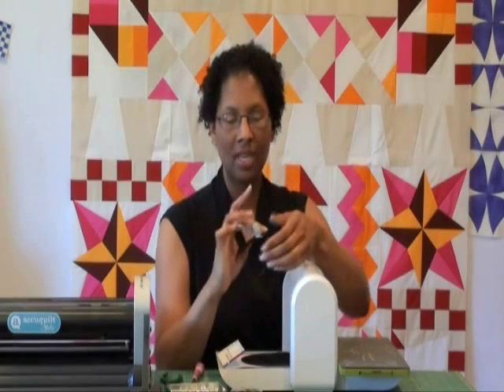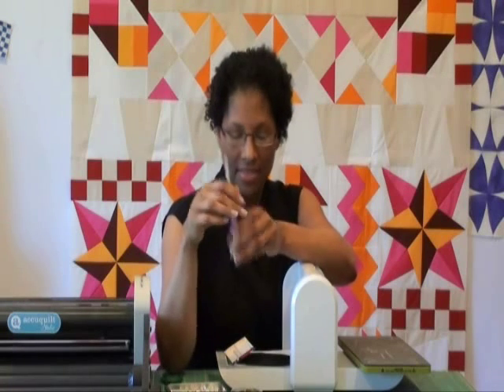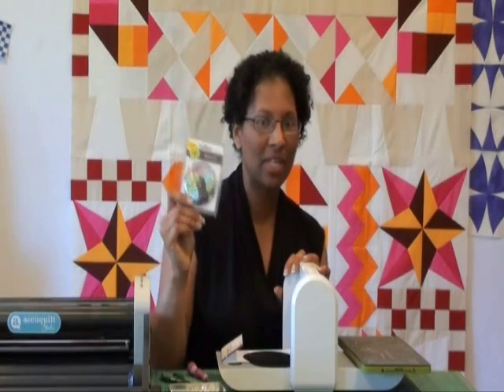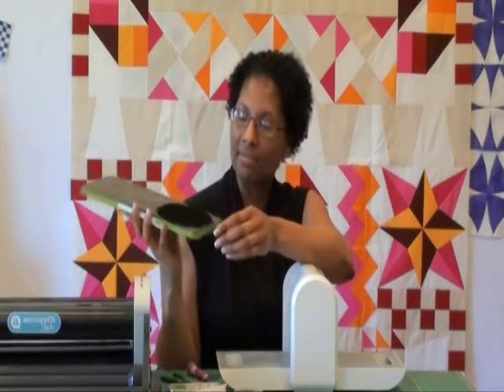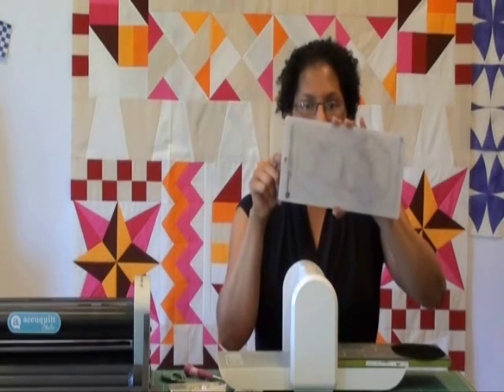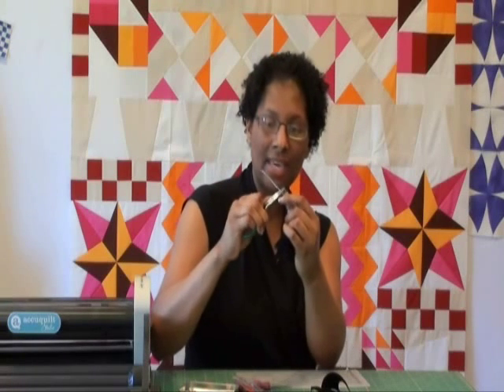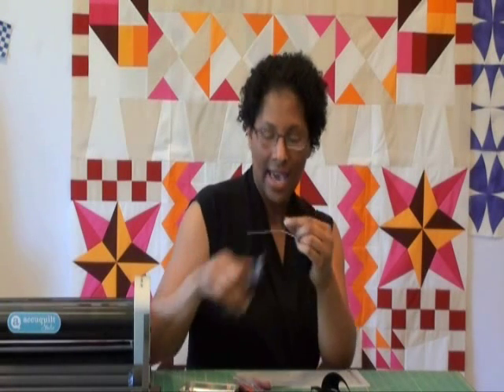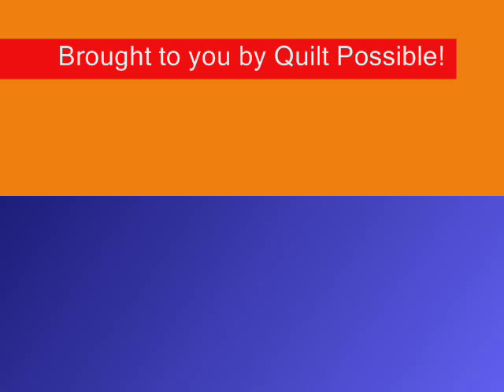How to Make a Leather Butterfly Bracelet Using a Fabric Die-Cutter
Ebony Love of LoveBug Studios uses the GO! Critters die to make a fun bracelet or hair ornament. Demonstrated on the GO! Baby, but could apply to any fabric die-cutter including Sizzix.